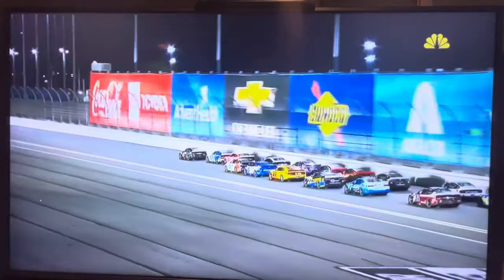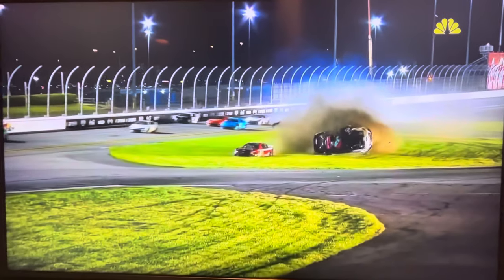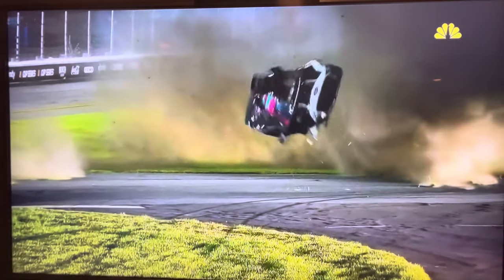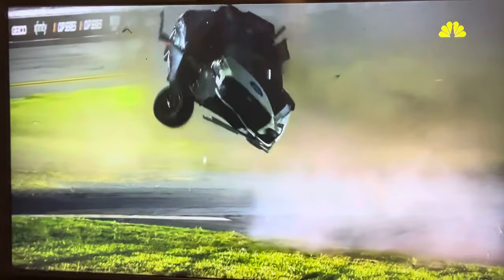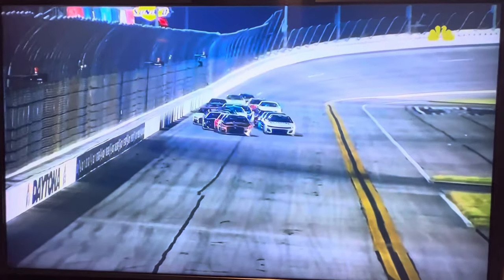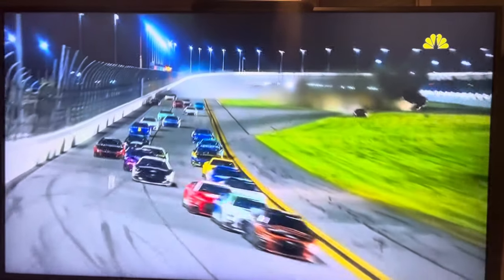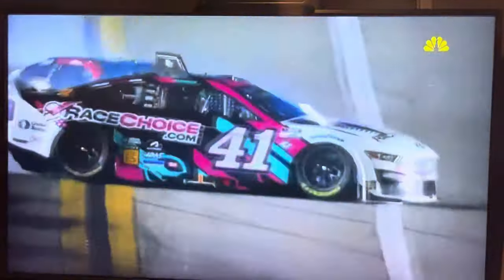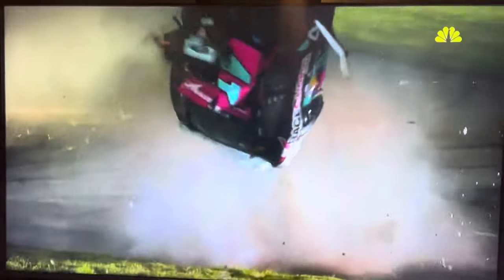Ryan Preece Daytona Crash Slow Motion Replays